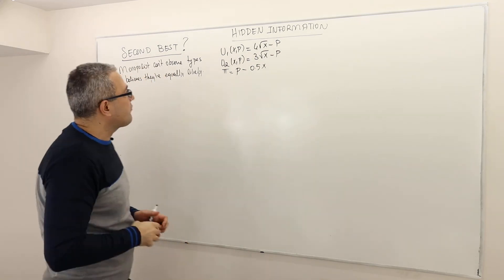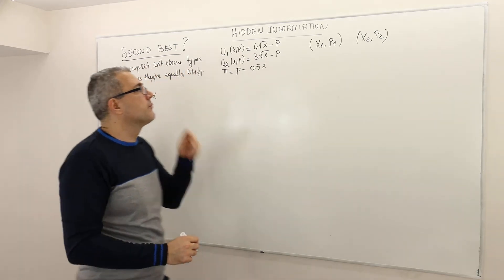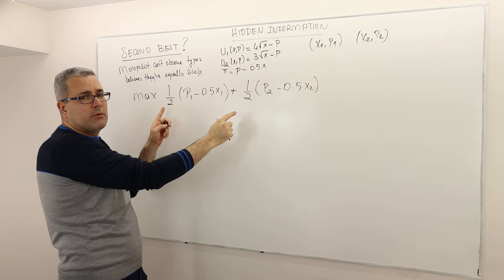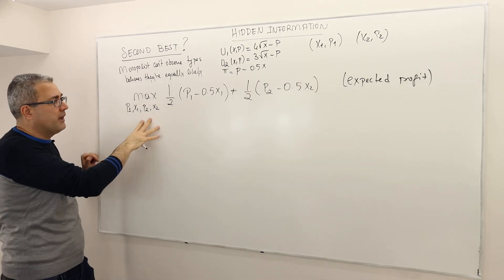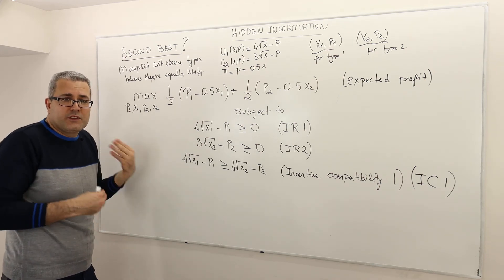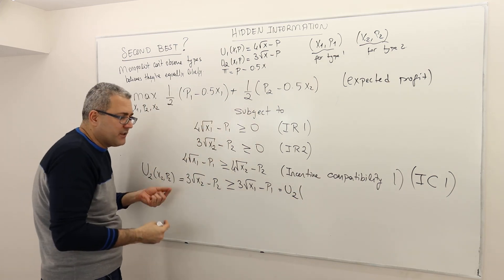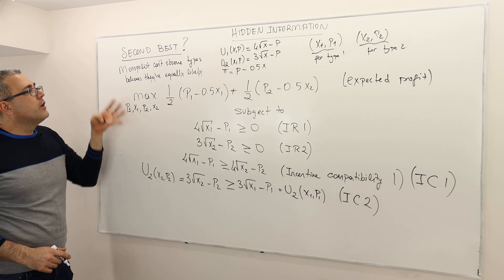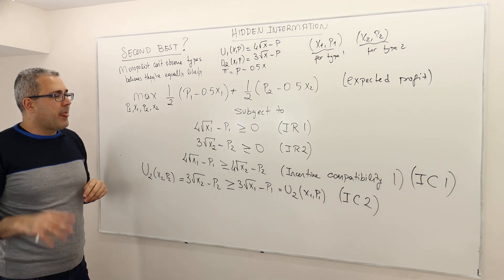6. Hidden Information (Screening Problem): Part 3 - Second Best Solution (Game Theory Playlist 11)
This is the third part (part 3) of the monopoly screening problem (hidden information example) we started solving in video #4.